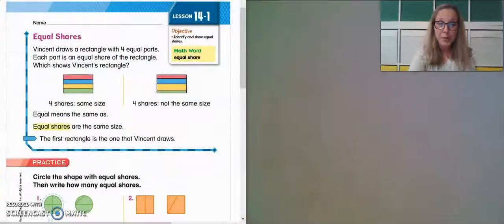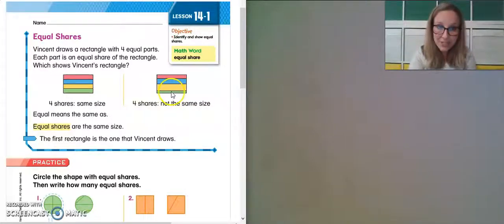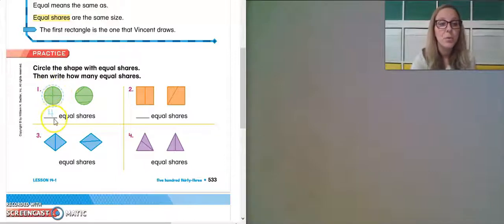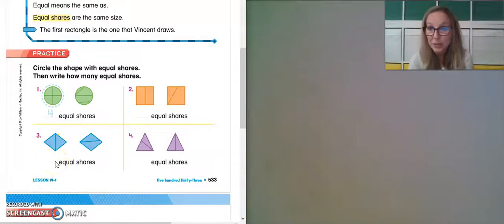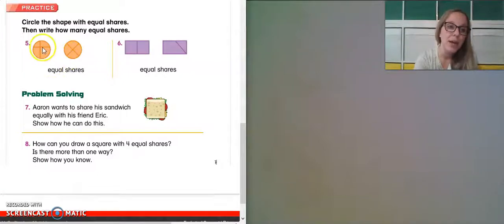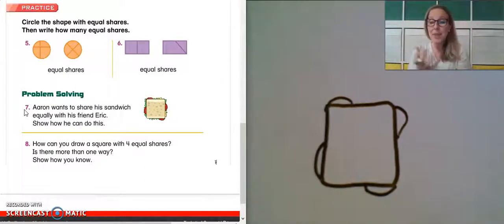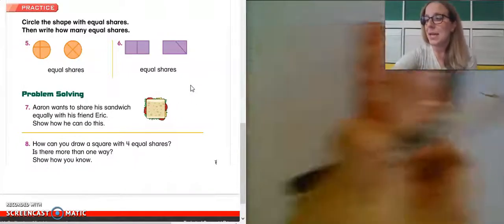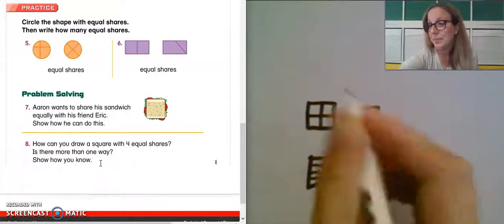Math: 14.1 Equal Shares